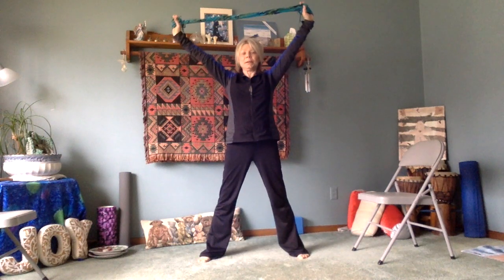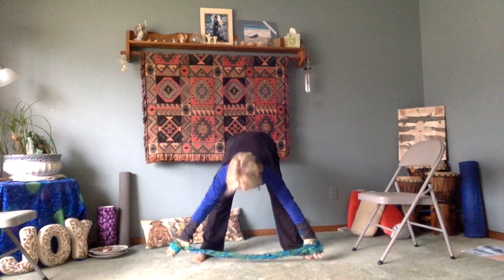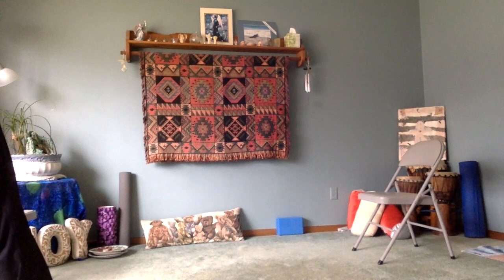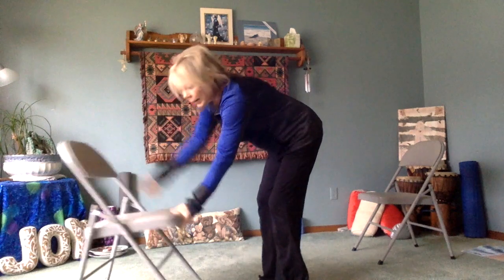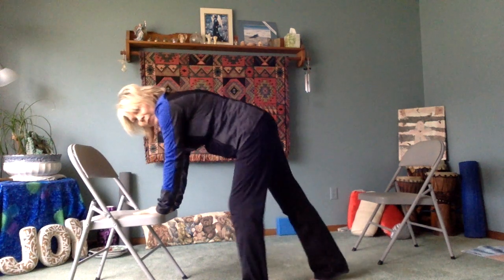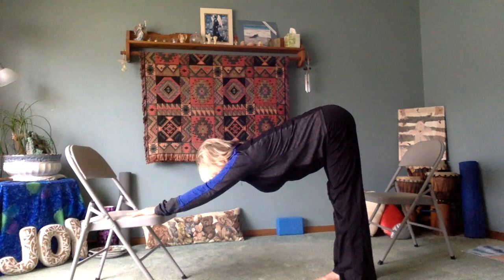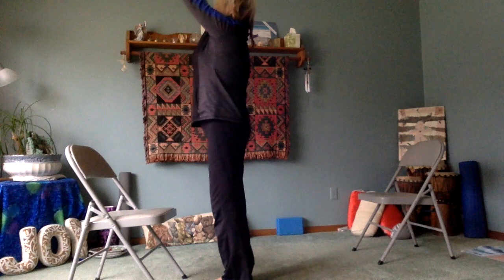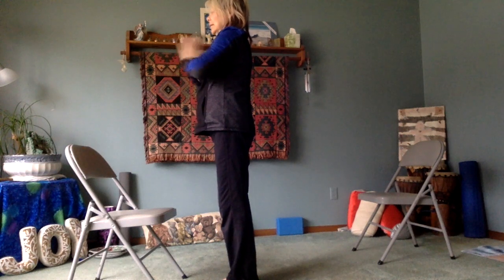Easy Yoga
Easy yoga (using chair and gentle movement) that does not require getting up and down off of the floor.